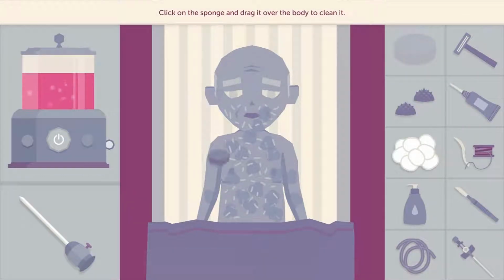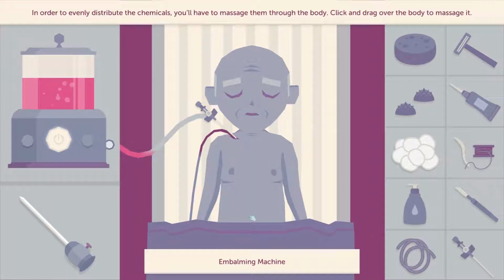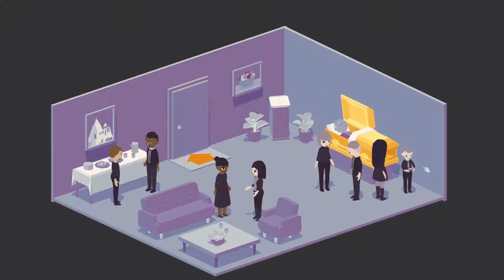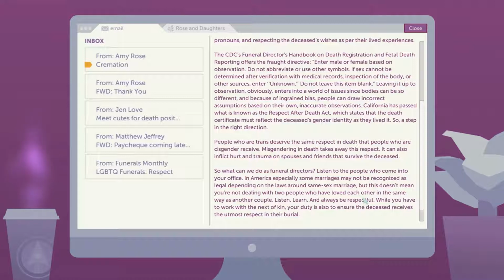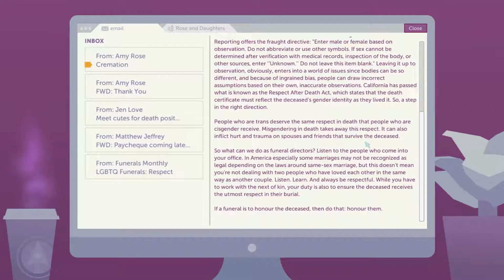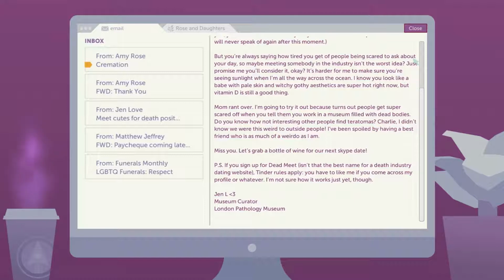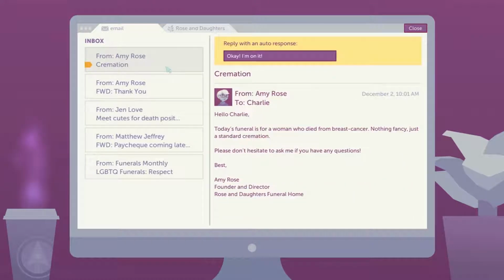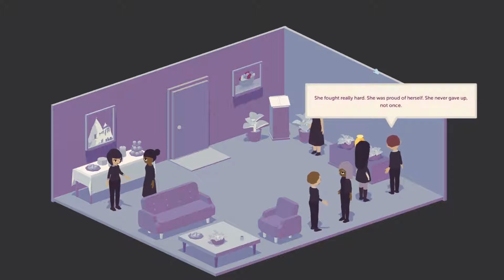Let's Play A Mortician's Tale - Part 2 (Press F To Pay Respects)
Some ASMR sponging and the quietest cremulator known to man.